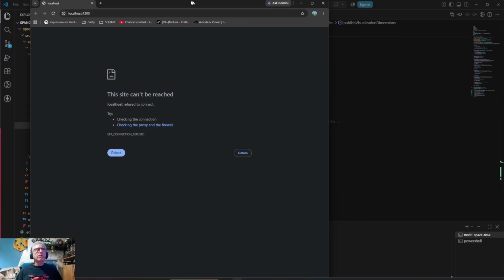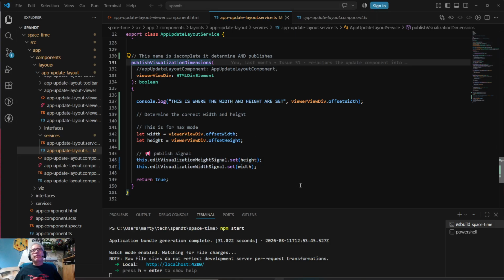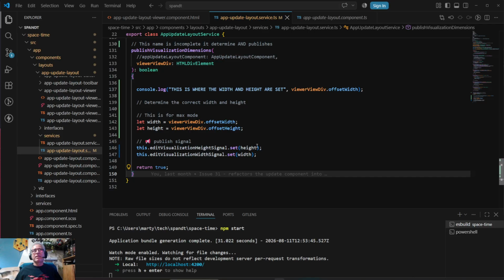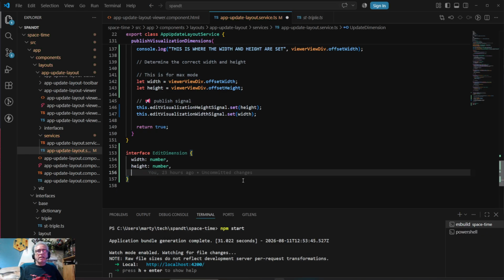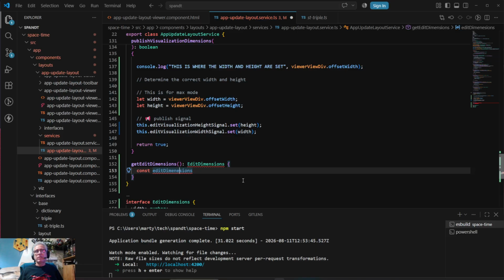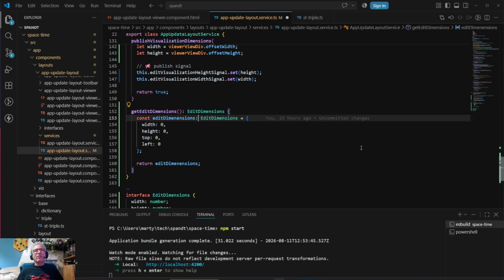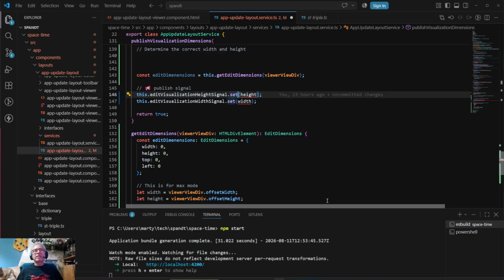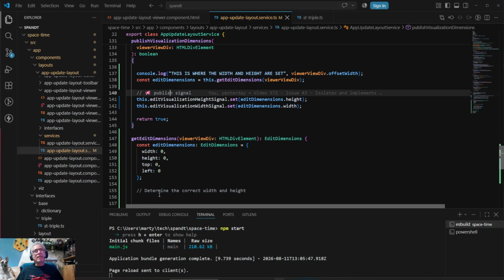ThreeJS and Angular Space And Time Application - Video 574: Toggle Max-Configured Part 2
In this video I continue working on being able to toggle between configured view and max view during updates.